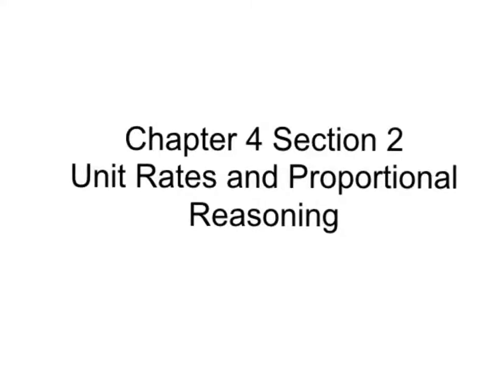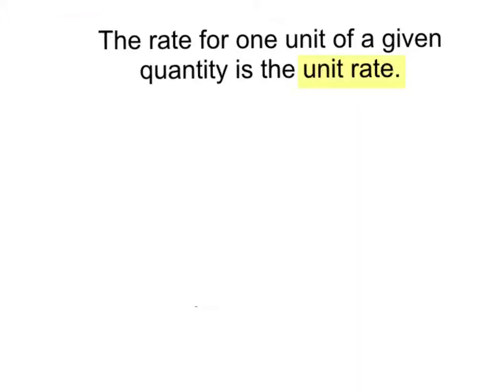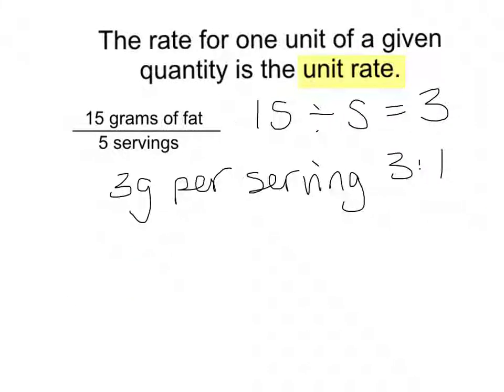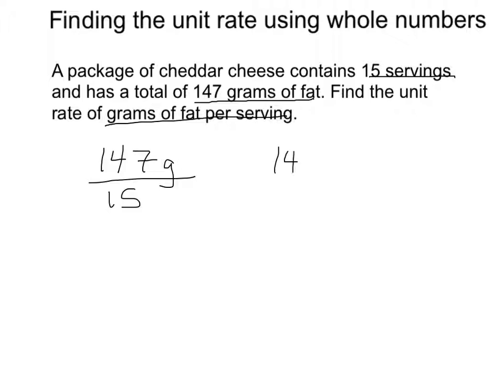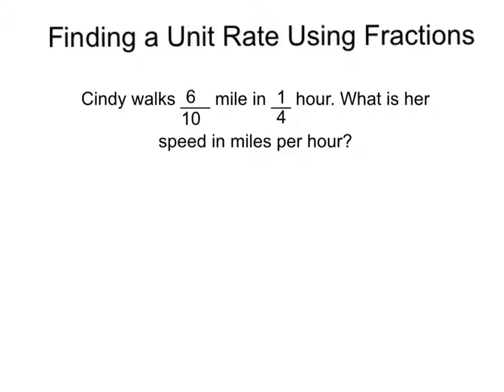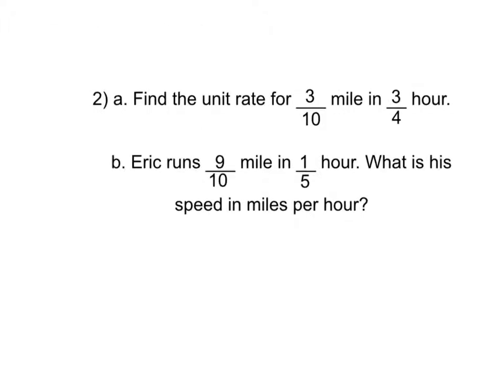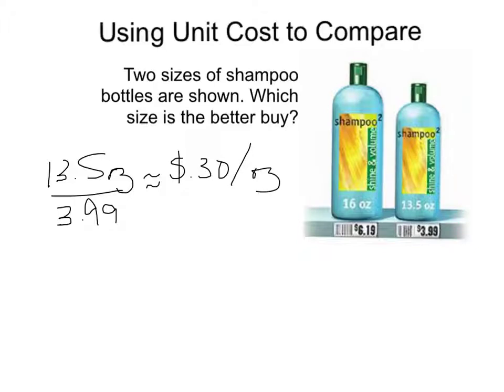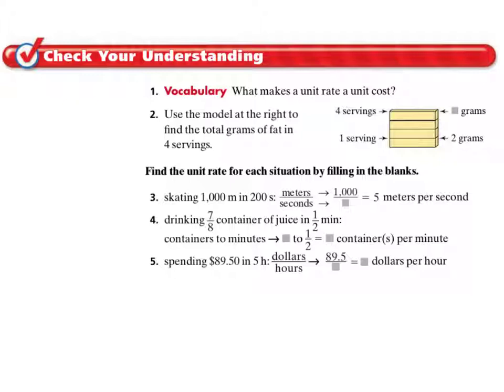6C2 4-2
6C2 4-2 - Unit rates and proportional reasoning